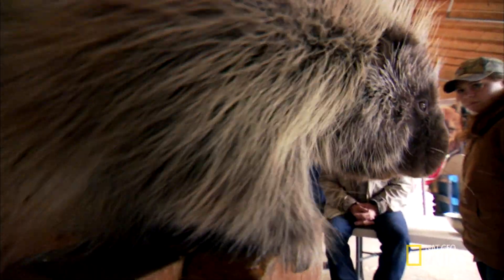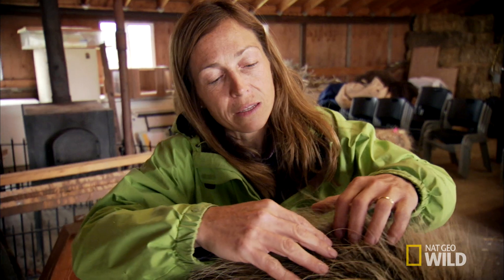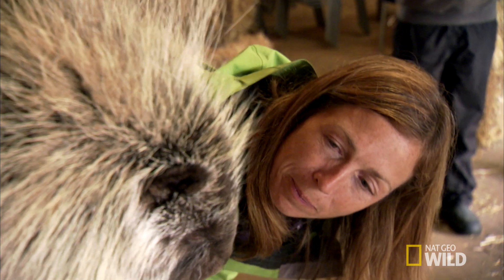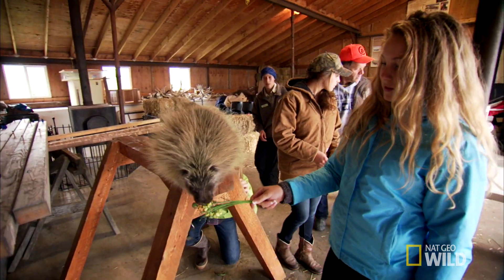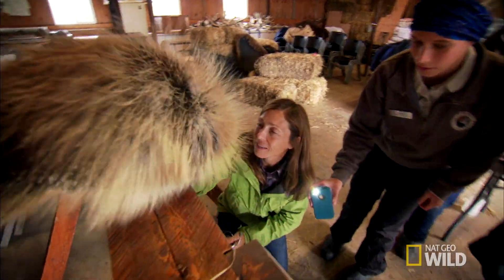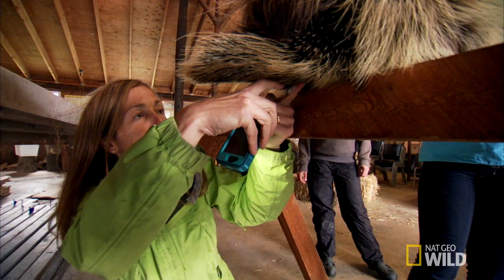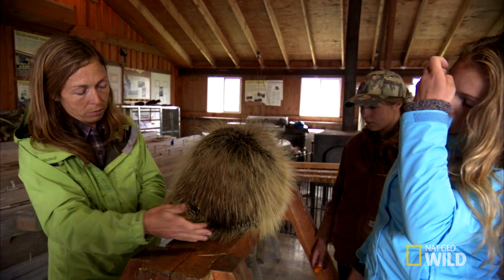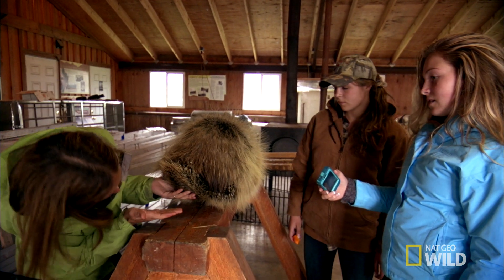Carefully Poke the Porcupine | Dr. Oakley, Yukon Vet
Michelle examines a prickly patient to determine its sex.